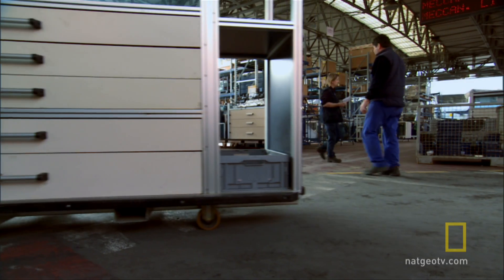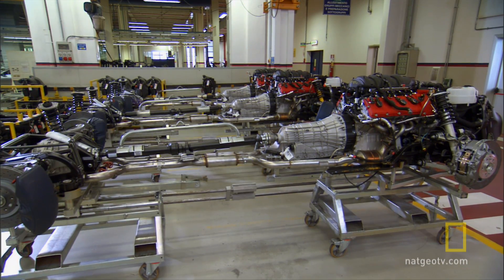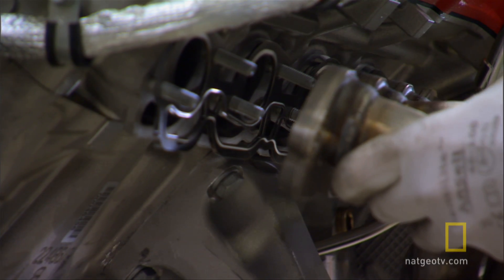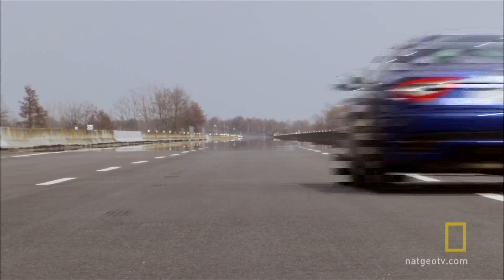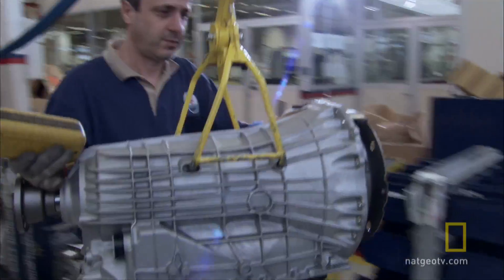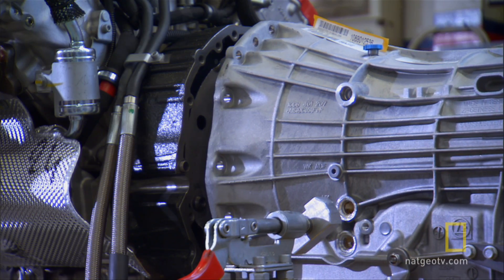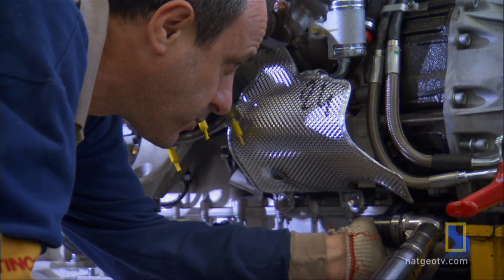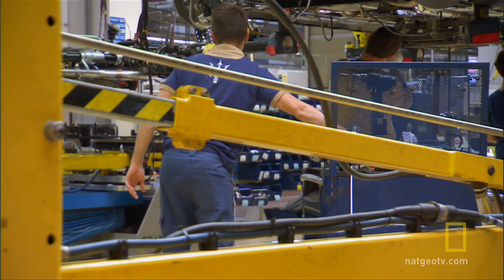Building a Maserati Fuel Line | Ultimate Factories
The Maserati engine is a work of art that takes a good portion of the plant to produce.